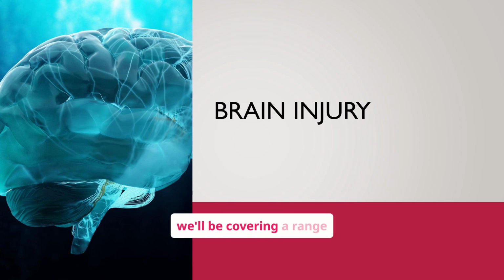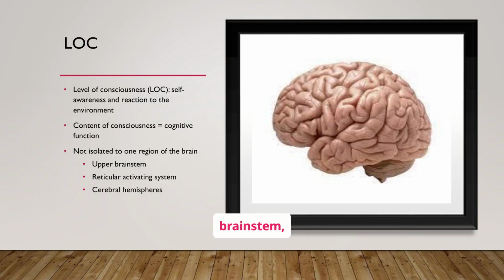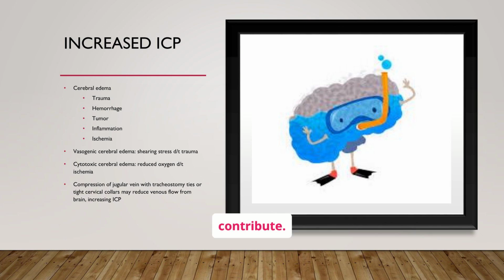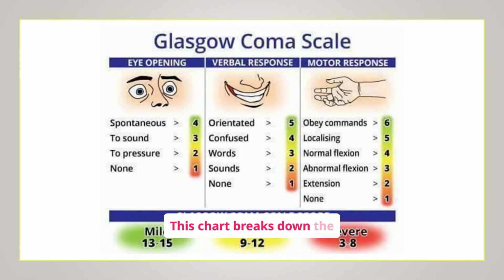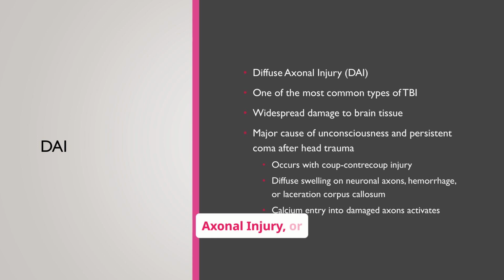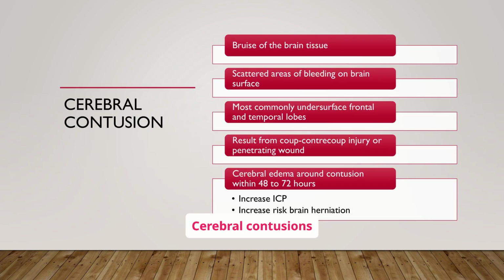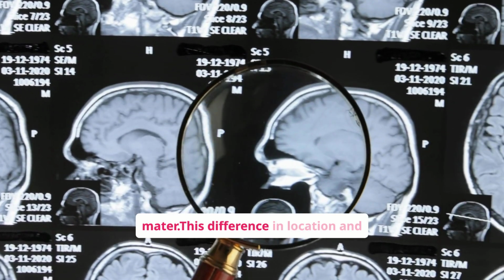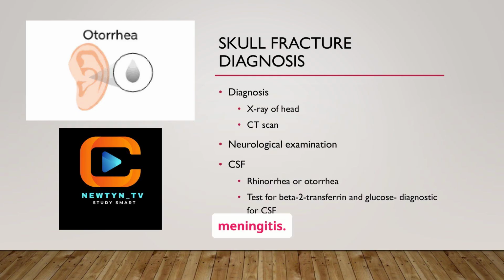brain injury explained in simple way; you cannot miss this video